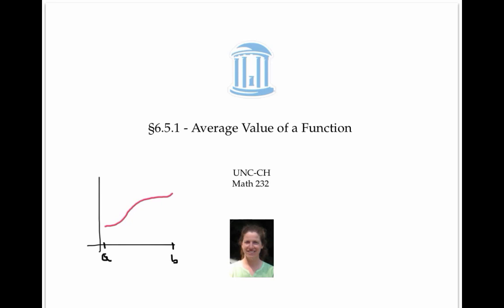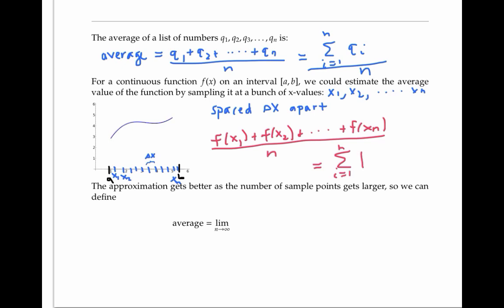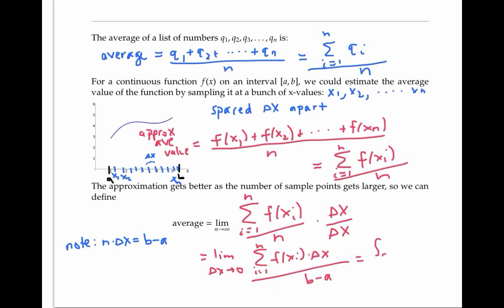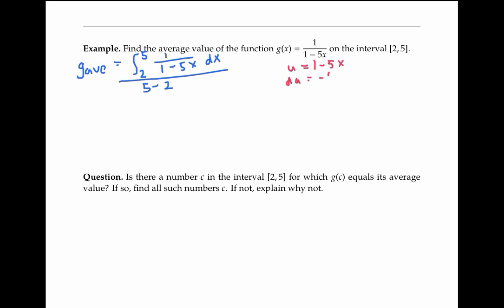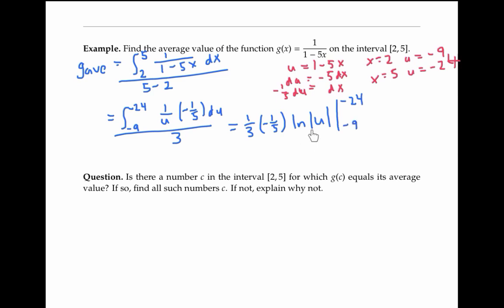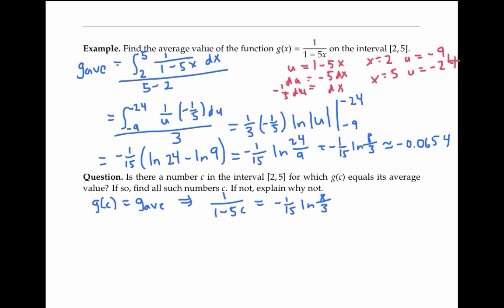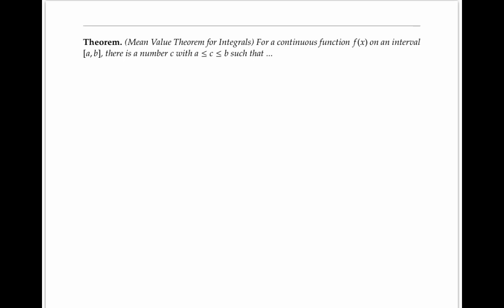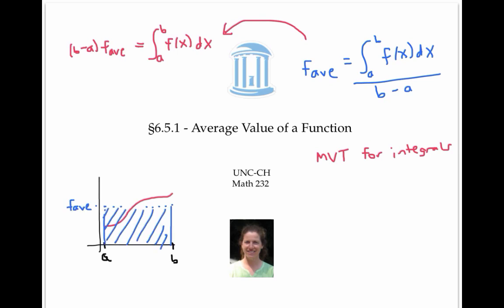Average Value of a Function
Average value of a function, Mean Value Theorem for Integrals.  Calculus 2.